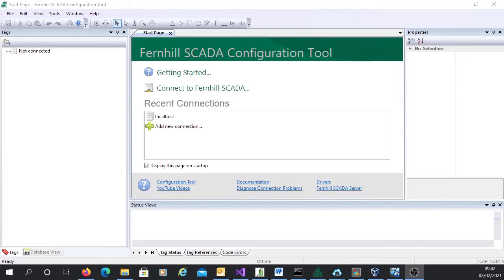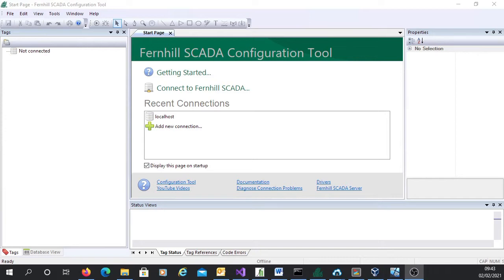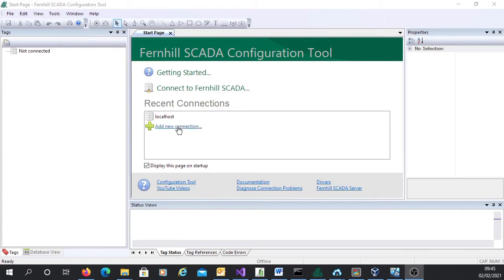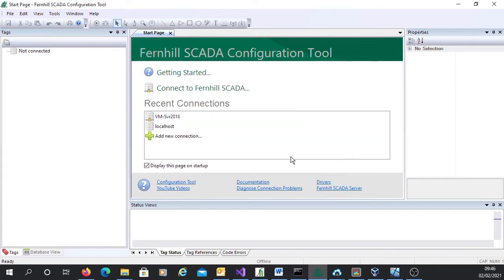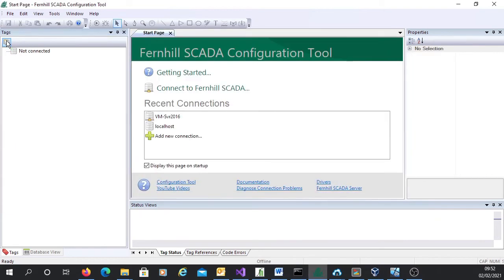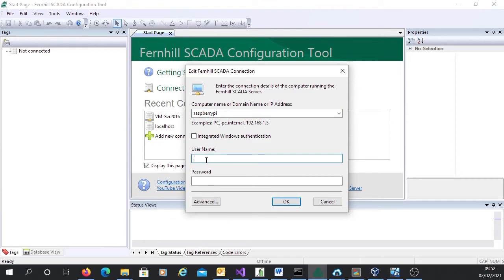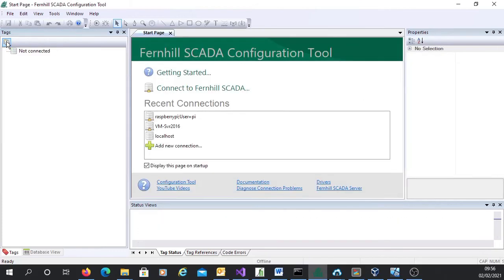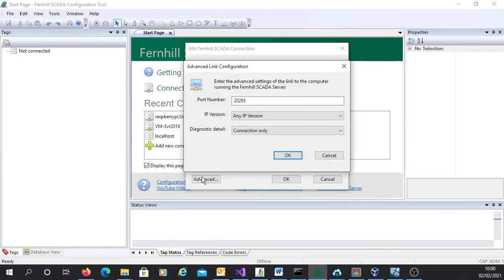Fernhill SCADA Client Connections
An overview of how to setup connections between client programs and Fernhill SCADA Servers.